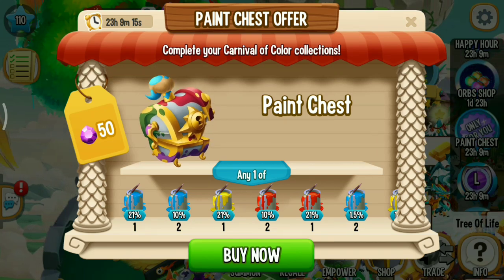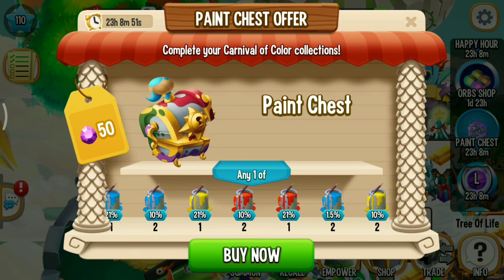I Spent 1000 Gems For Carnival Chest ! 😮 Dragon City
I bought 20x carnival Color chest to get paint can for completing the carnival event collection